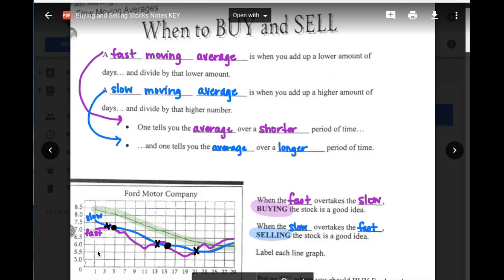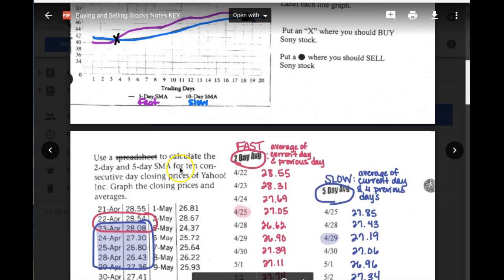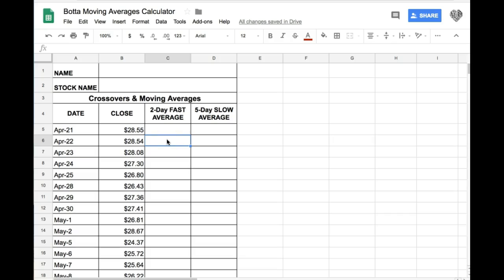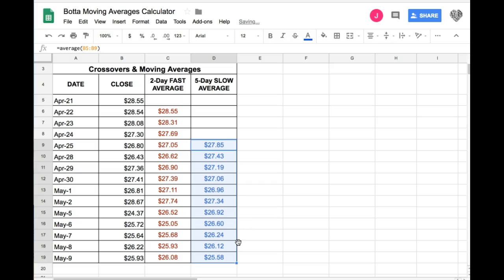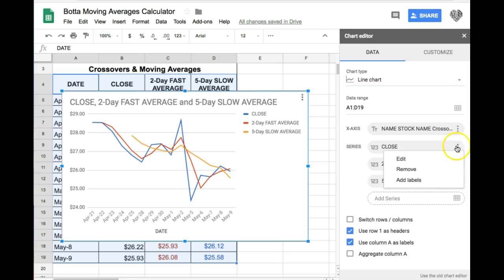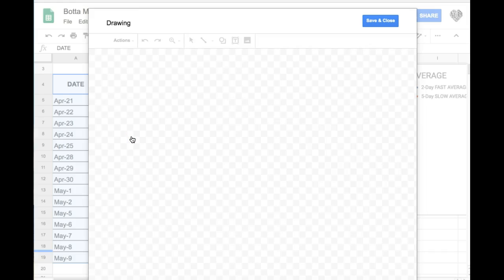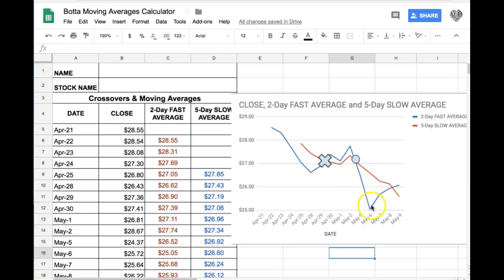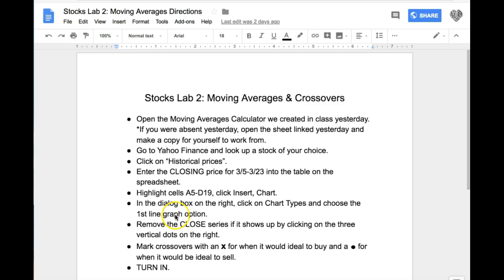When to Buy & Sell